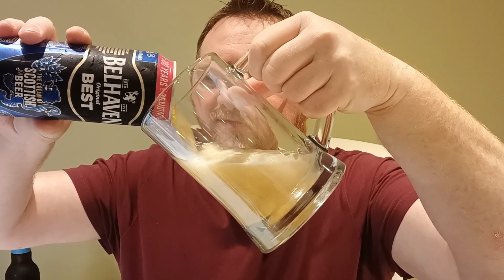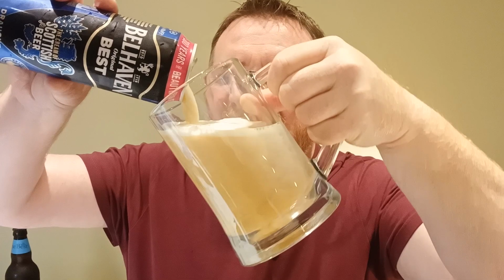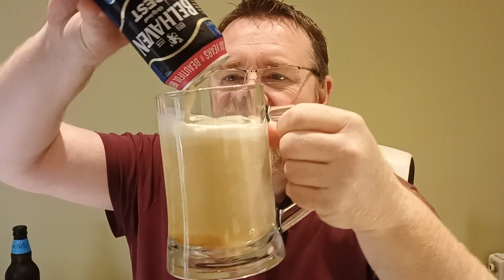Belhaven Best Draught Ale Review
Today we have a draught ale from Belhaven. Will Belhaven Best actually be the best or are they telling fibs!